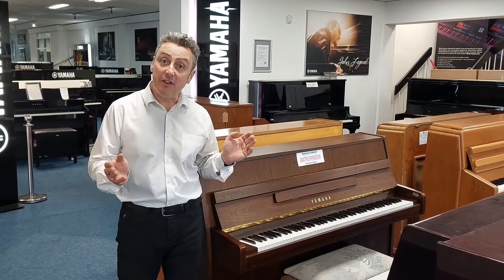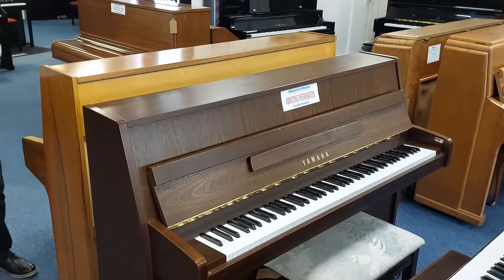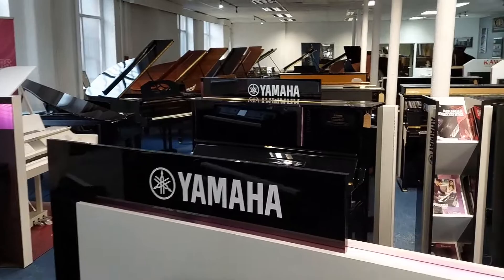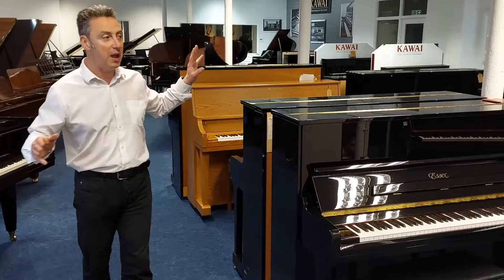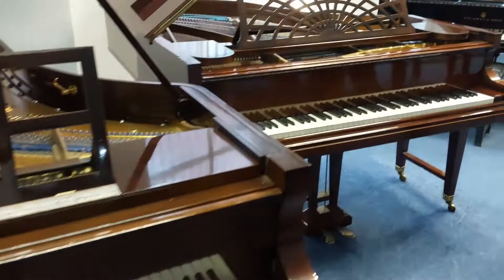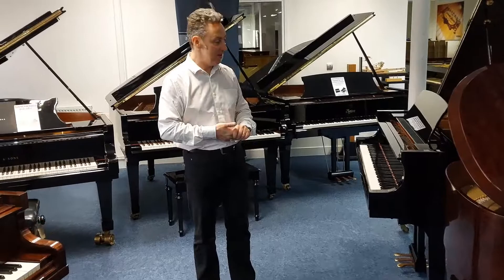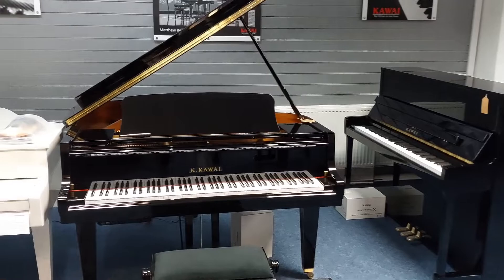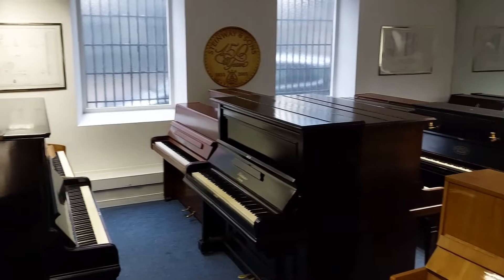Pianos For Sale At Rimmers Music Bolton Store | Walk Around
Here we have Graham Blackledge showing you the huge selection of new and used acoustic & digital pianos at our Rimmer Music Bolton Store.

Rimmers Music Bolton
29-31 Goodwin Street
Bolton
Greater Manchester
BL1 1UN

Opening Hours
10.00am - 5.00pm - Mon, Tues, Wed, Thurs, Fri & Sat (Closed All Day Sunday)

NOTE: Not all the pianos in the video are online yet, please contact the store for details.